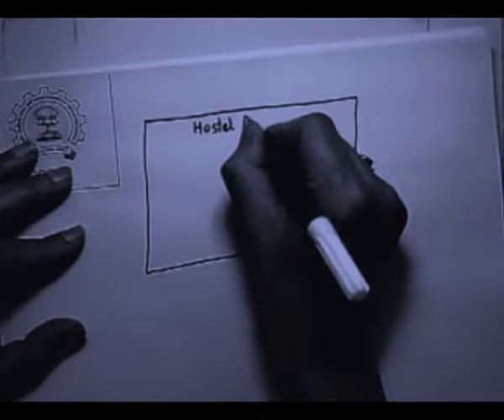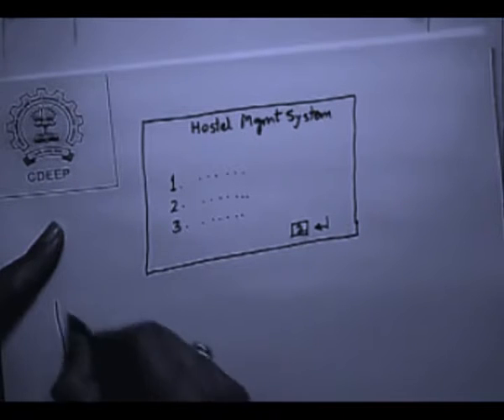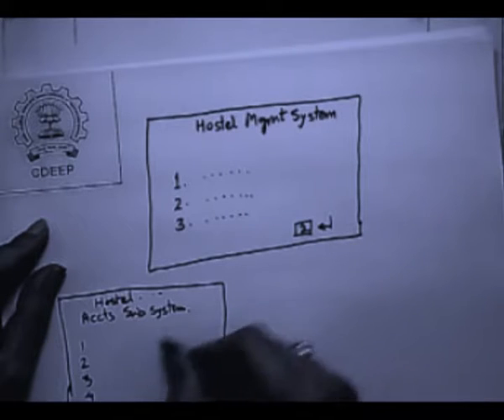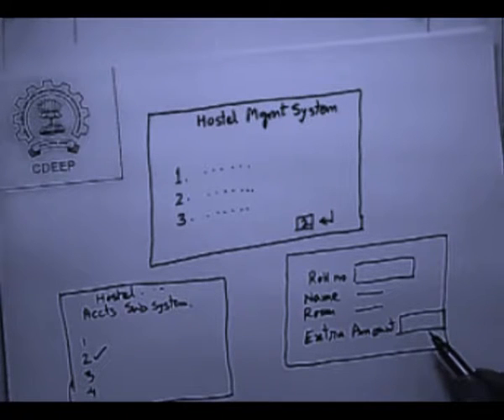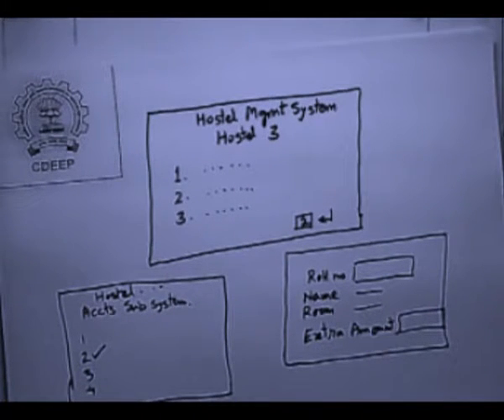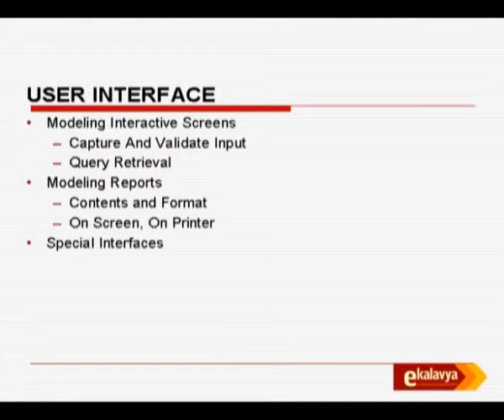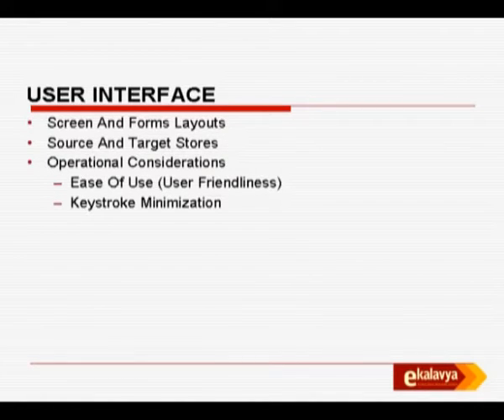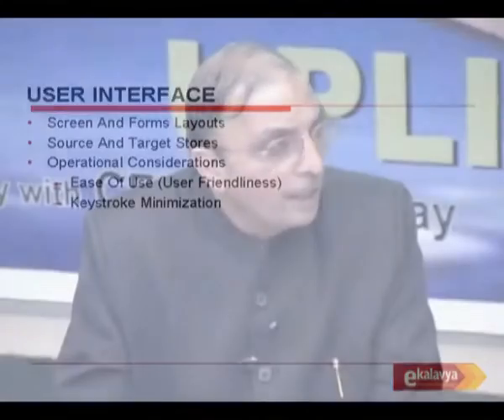IS L8C Software engineering, SRC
Project Name: Teachers Empowerment students empowerment and integration of tools for empowerment (synchronous delivery)
Project Investigator: Dr. D. B. Phatak
Module Name: Information systems: software engineering, SRC